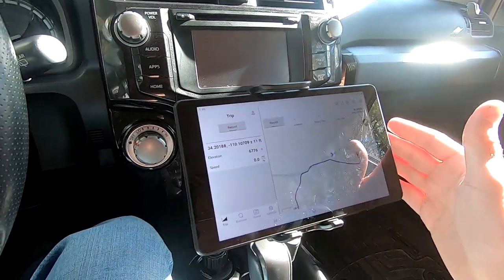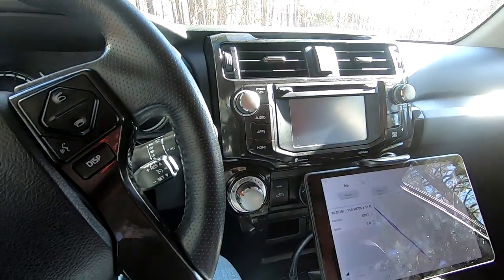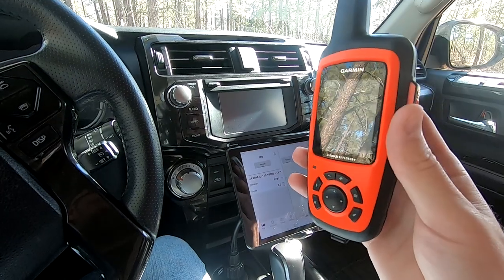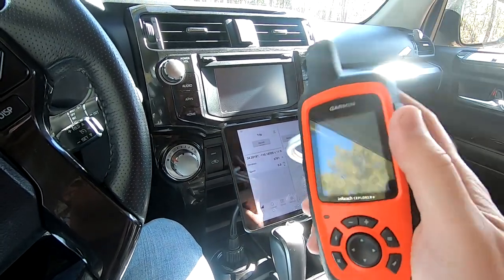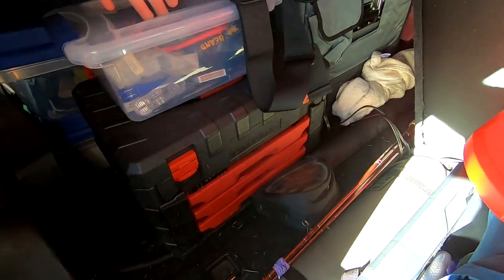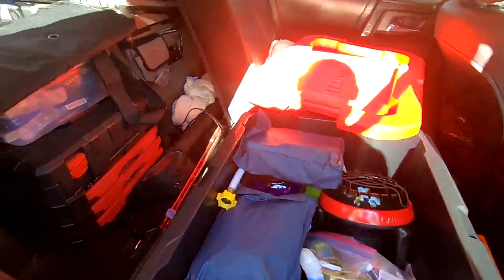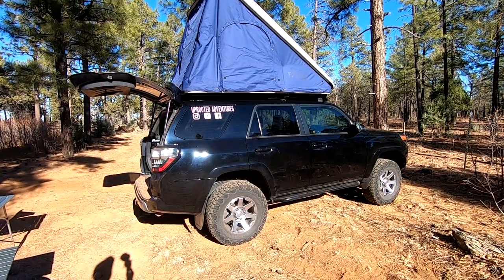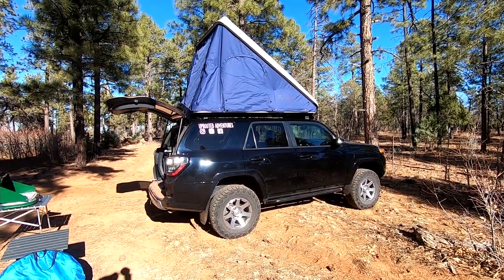Best Budget Gear And Overland Set Up!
Hey everyone! In this video I go over some of the budget gear I decided to buy and use for our overlanding adventure. I figured this may help some of you if you don't have the time to research everything yourself. I always do tons of research and read all the reviews on something before I buy it. And I've had the opportunity to try each one of these pieces of equipment out in the real world, and they work just like they're suppose to. And I find them to be great budget friendly alternatives to the name brand products out there.  Feel free to check all the products I talk about in this video listed below.

Overland Gear
Smitty Built Air Compressor
Tablet/ipad Car Mount Holder
Solar Panel Extension Cord
Kelty 2 Person Sleeping Bag
Tire Repair Kit
Maxoak Bluetti eb150 Solar Power Station
Rockpals 100w Portable Solar Panel
Ropoda Pop Up Shower/Toilet Tent
Iceco VL60 Dual Zone Fridge
Iceco VL60/VL65 Fridge Slide Mount
Samsung Galaxy Tab A 8.0
Garmin inReach explorer+
Coleman 2 Burner Stove
Nemo Helio Portable Camp Shower
Coleman Camping Table
GCI Outdoor Foldable Table
GCI Foldable Chair
CAMERA GEAR
Go Pro Hero 7
Go Pro Mic Adapter
Maxcam GoPro Triple Battery Charger
Ulanzi Extenable Tripod Selfie Stick
Ulanzi Go Pro Case
Rode Mic Mini
Canon M50 Mirrorless Camera